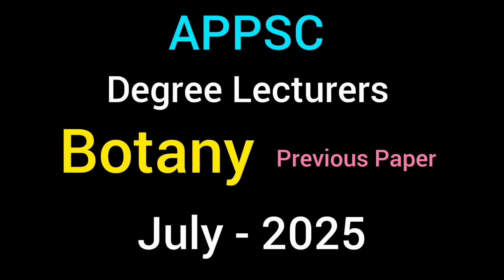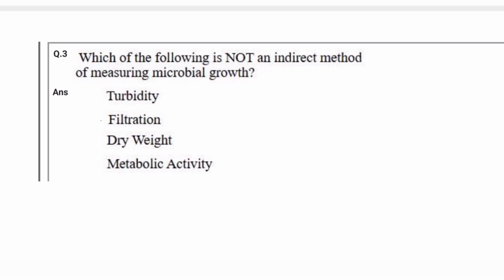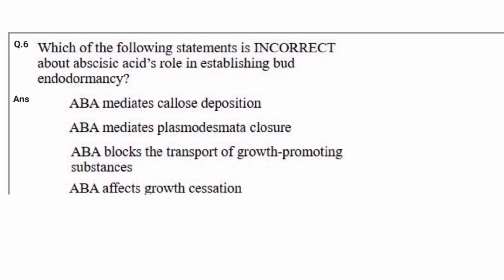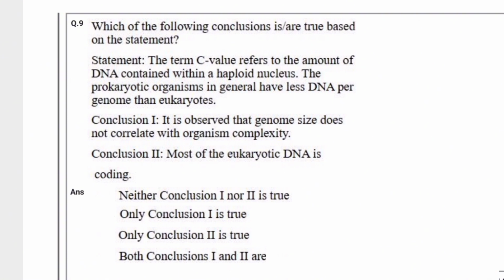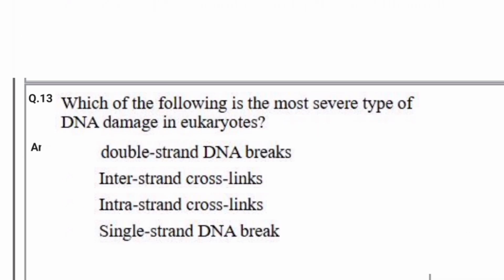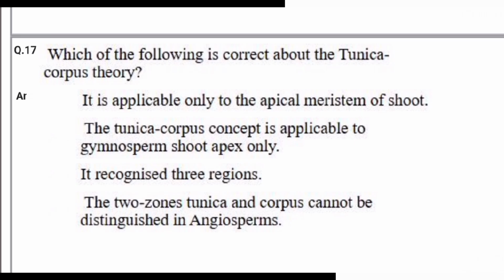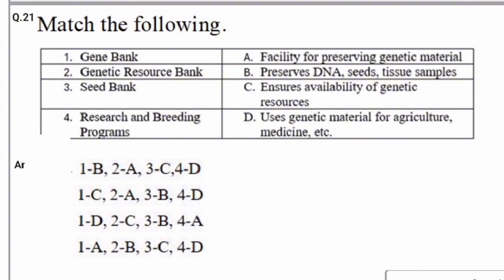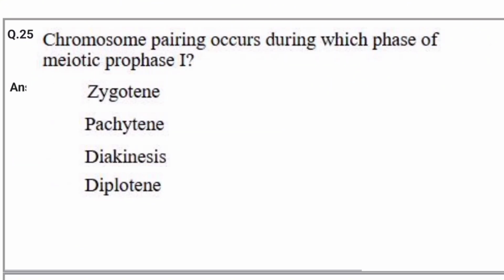DL Botany, Previous Paper 2025 l APPSC DL Paper l Competitive Botany l Part-1